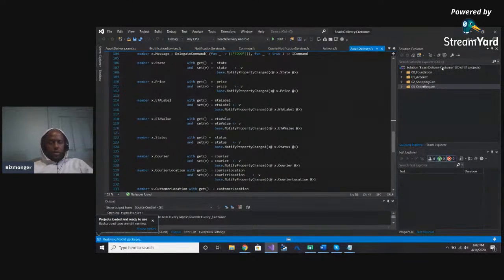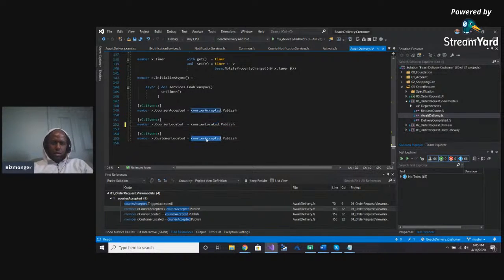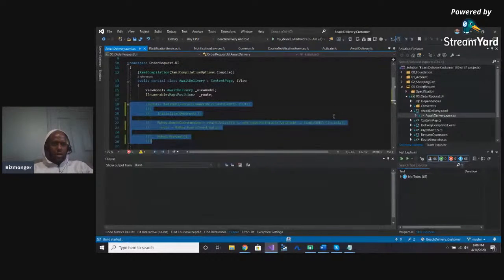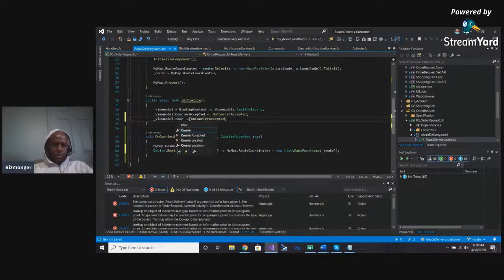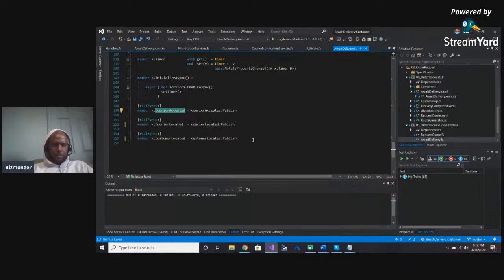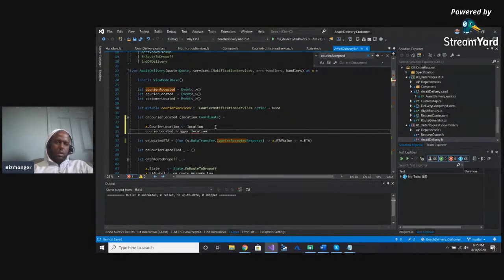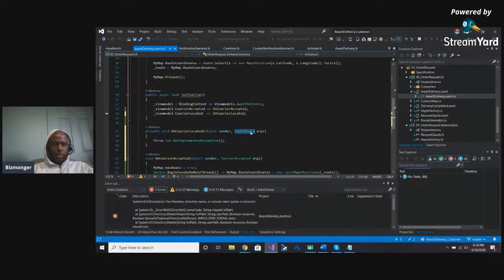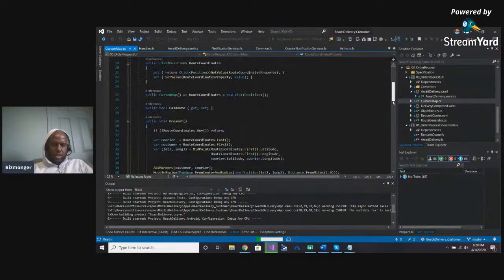Mobile Development with F# - Real-time